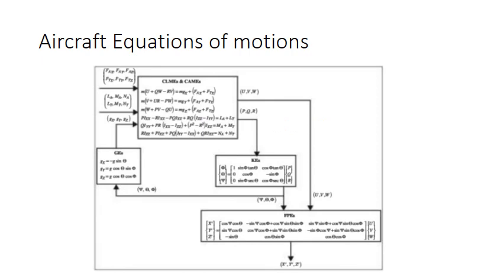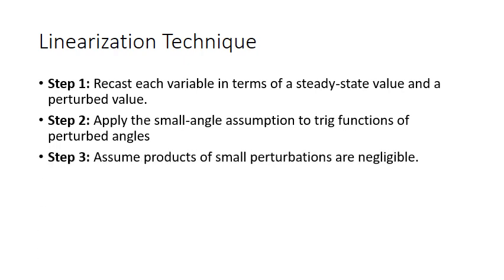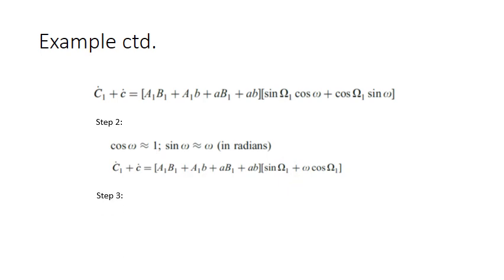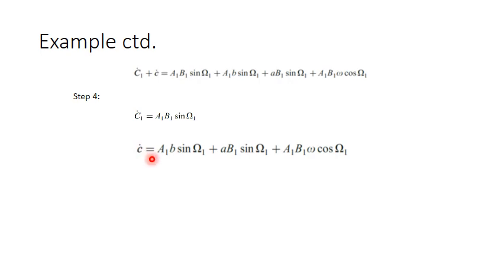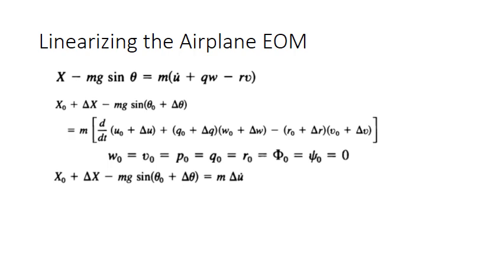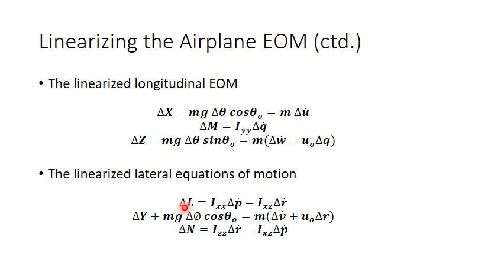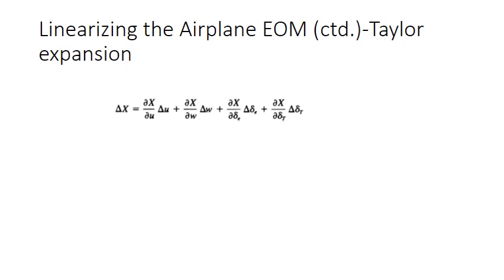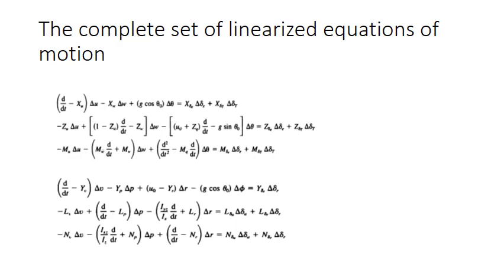Lec#08 Flight Mechanics _ Linearization (English Narration)